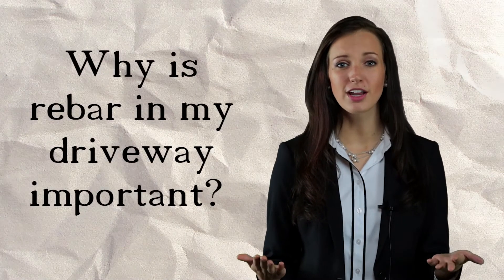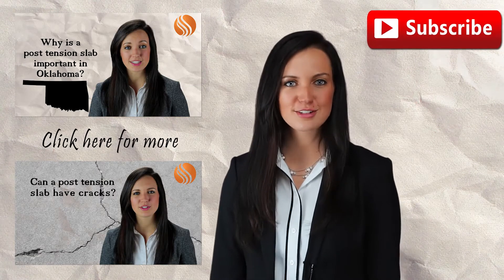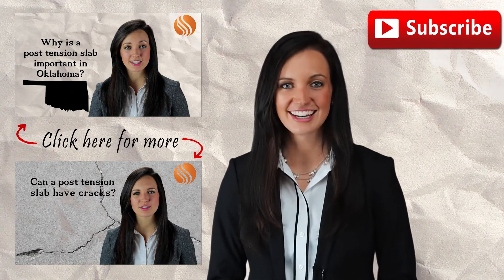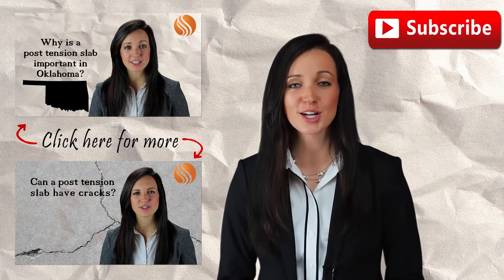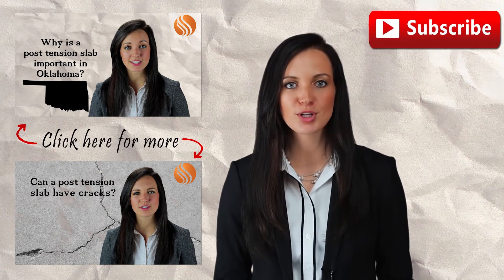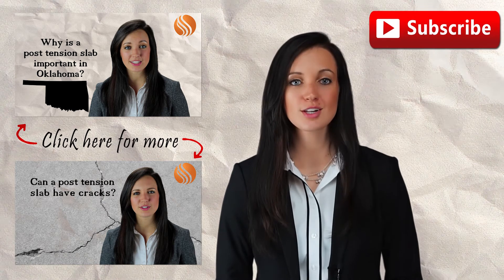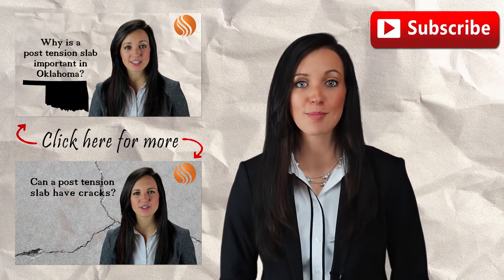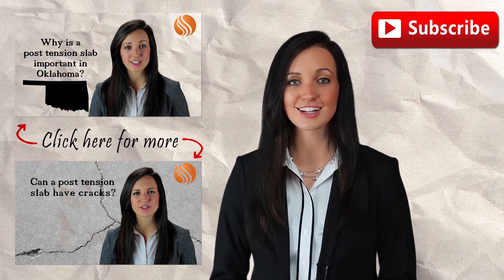Tulsa Home Builders | Why is rebar in my driveway important?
Concrete in Oklahoma has all of the challenges concrete can possibly have; temperature extremes, high moisture, and sand and clay in the soil. Temperature extremes damage concrete by causing it to expand or contract during freeze and thaw cycles. Moisture damages concrete by eroding the soil under it, creating a cavity. Clay damages concrete by shifting beneath it, causing upward pressure as it pushes up, or by creating a cavity beneath it, thereby reducing it’s strength. All of these situations can be combatted by using rebar in the concrete. Steel contracts and expands at almost the same rate as concrete, making it ideal as a reinforcing body. Steel is also 10 times stronger in compression strength than concrete. When steel rebar is used in concrete, the resulting slab is dramatically stronger, and far less likely to crack under pressure. Imagine a mass of clay that is 2’ under the soil of a driveway. That clay shifts horizontally and leaves a pocket. The soil above that pocket will eventually shift downward to fill the space, leaving a cavity directly beneath the concrete driveway. Without anything beneath it, the concrete is far more prone to crack when under pressure. Rebar in the concrete adds strength to it to help prevent damage.